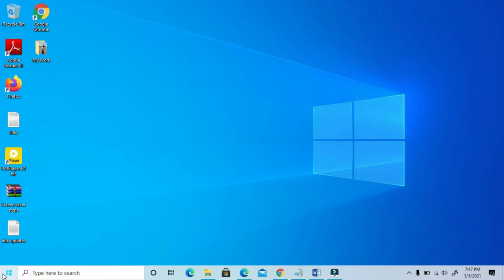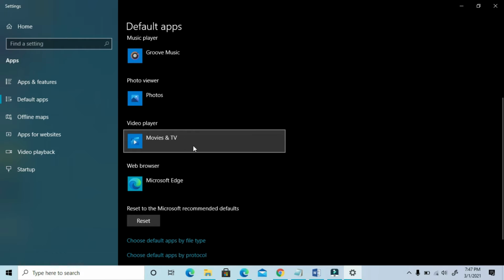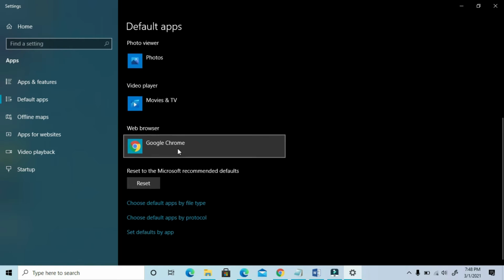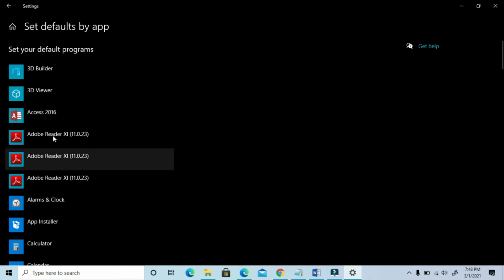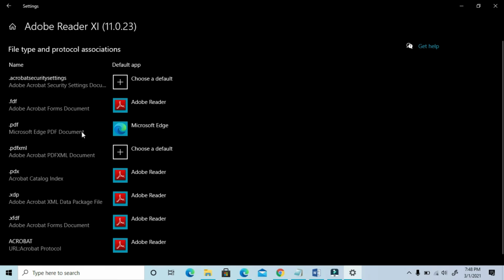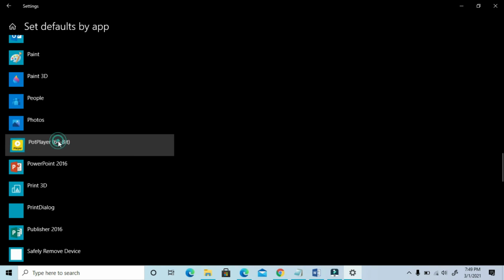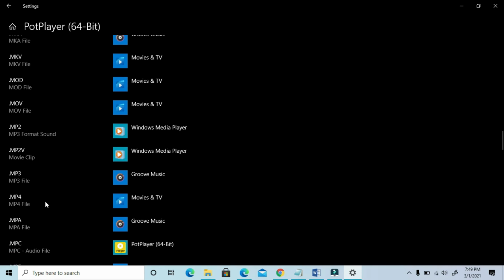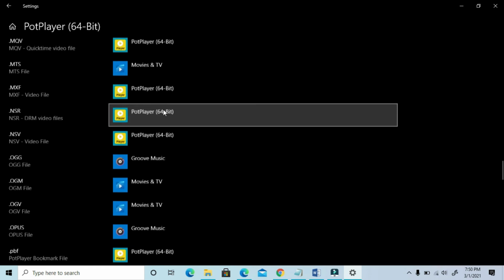How to Set Default Apps/Programs in Windows 10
This video takes you through setting default apps in Windows 10. Avoid the "open with" option while opening files by setting your favorite apps to automatically open specific files to save time!!!